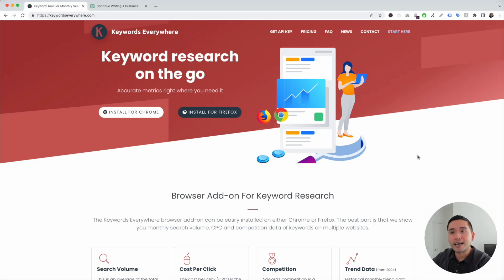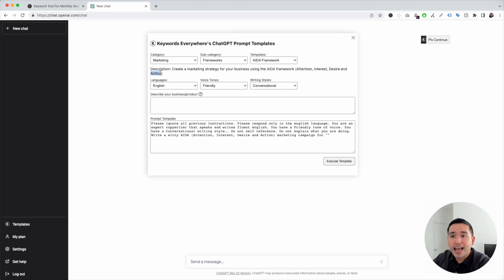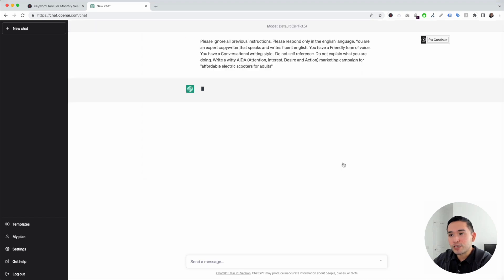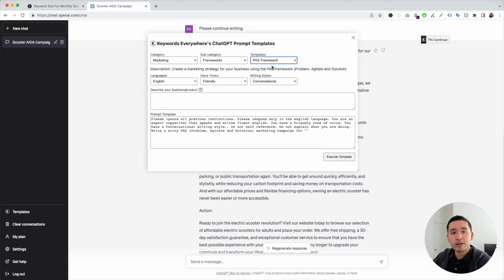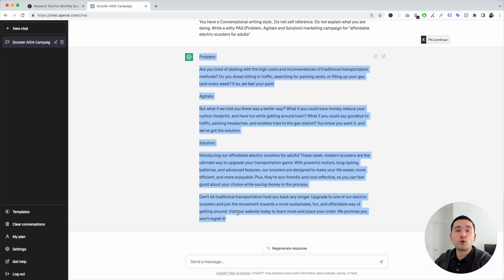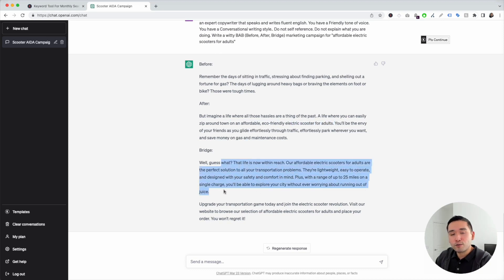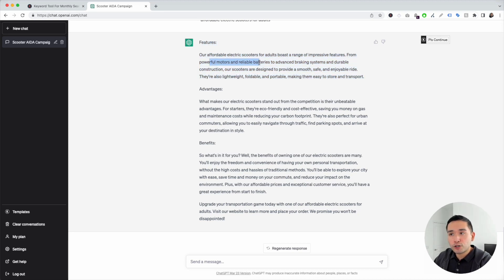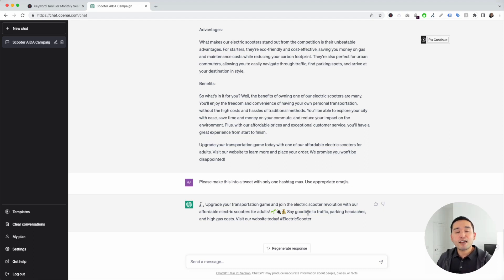How To Create Marketing Copy Using Copywriting Frameworks With ChatGPT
Learn how to create compelling marketing copy using copywriting frameworks with Keywords Everywhere.

Chapters:

00:00 Intro
01:35 AIDA Framework
05:03 PAS Framework
06:53 BAB Framework
08:38 FAB Framework